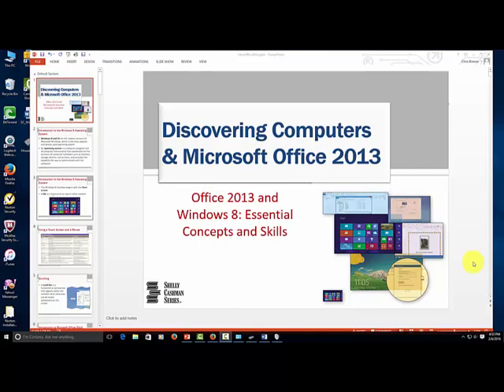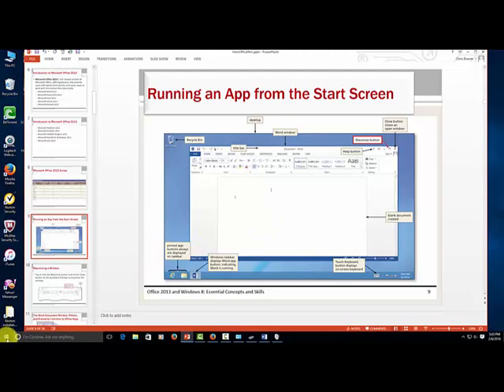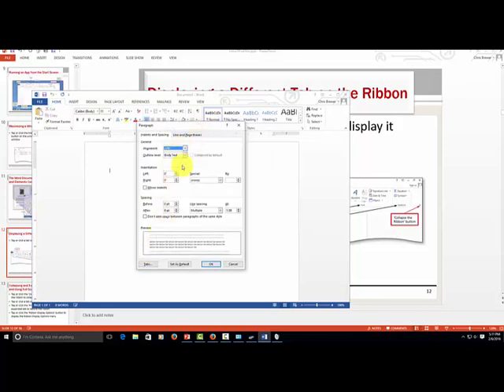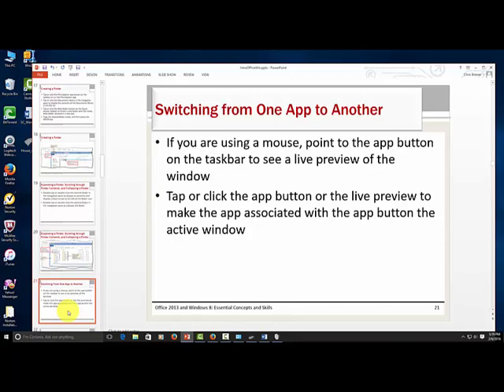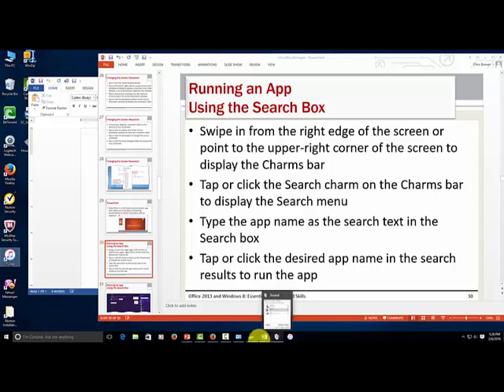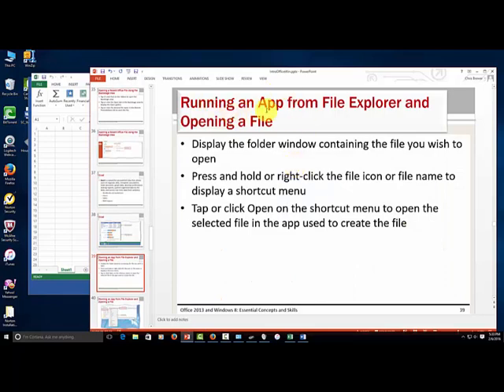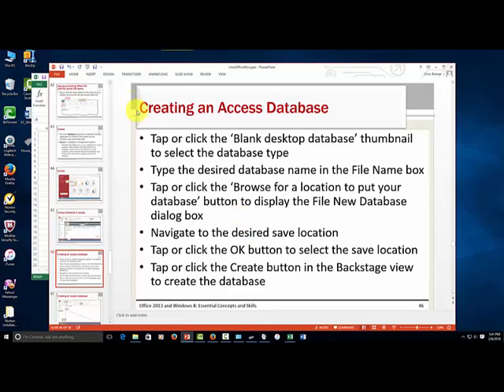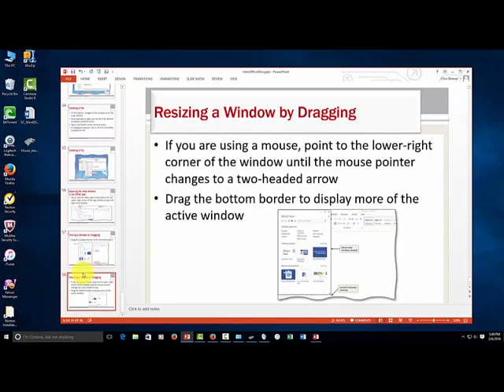Office 2013 and Win8 2